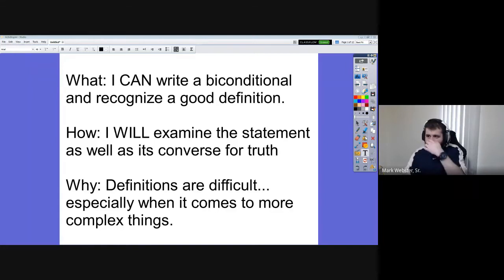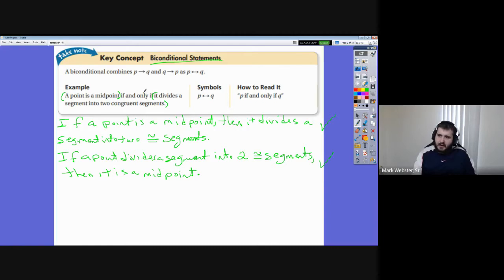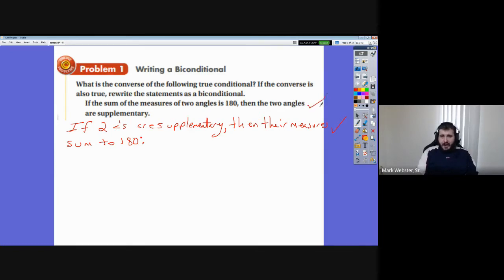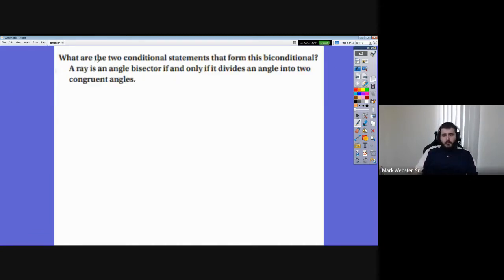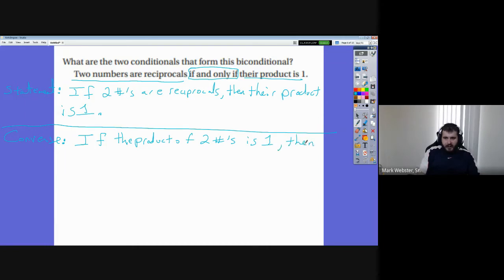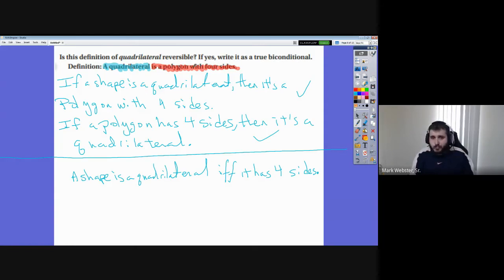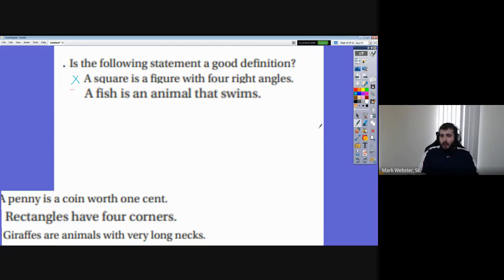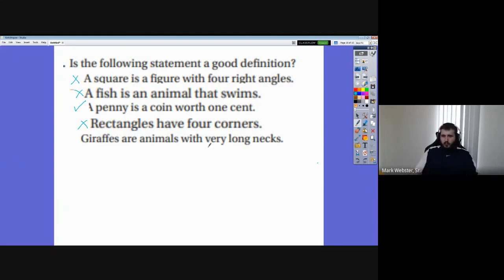Chapter 2 Section 3 Biconditionals and Definitions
In this video we discuss how to work with biconditionals and how they can make for good definitions!